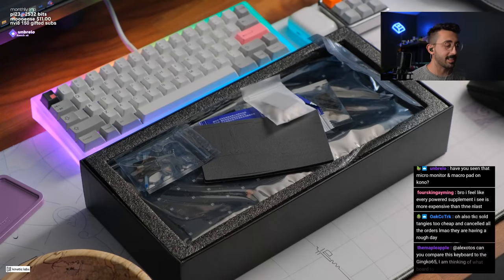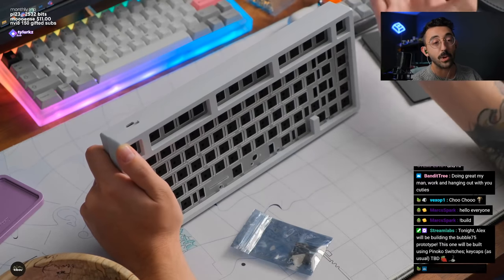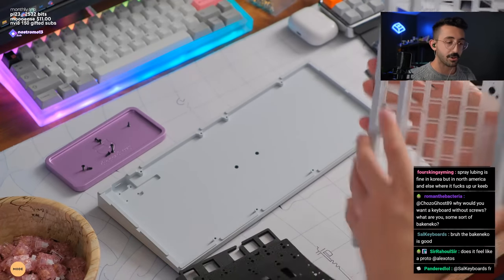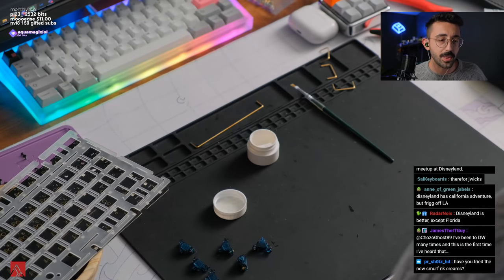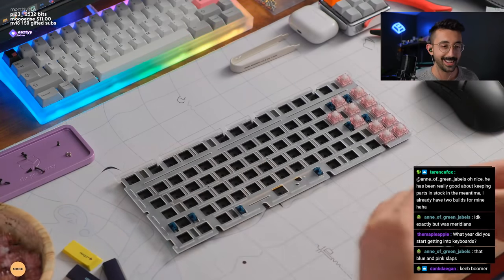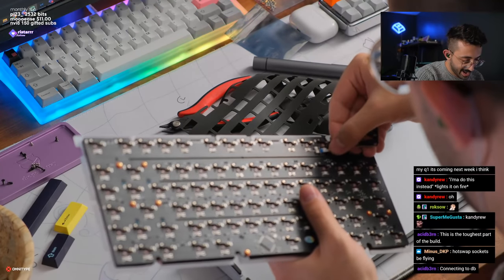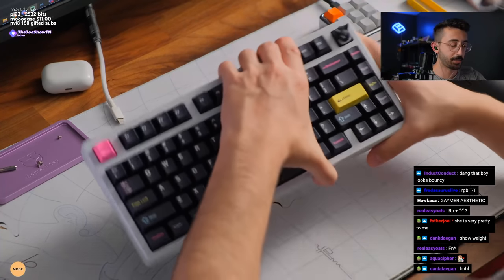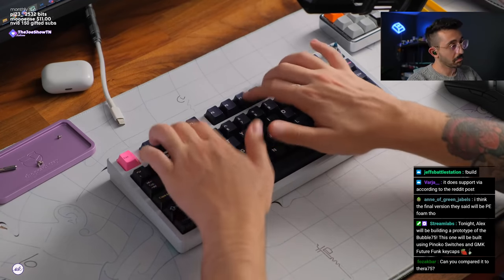Bubble75 Proto w/ Pinoko Switches Build Vod + Sound Test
This is the VOD for the Bubble75 Prototype